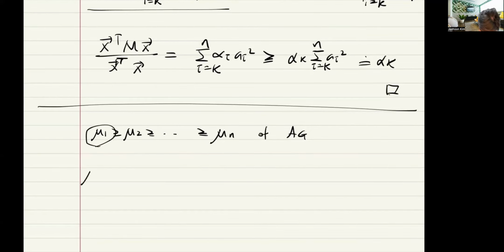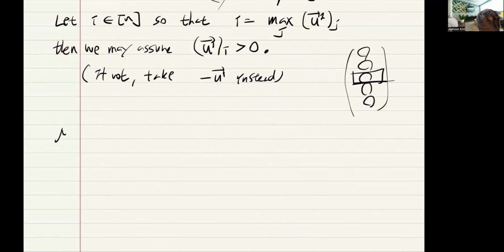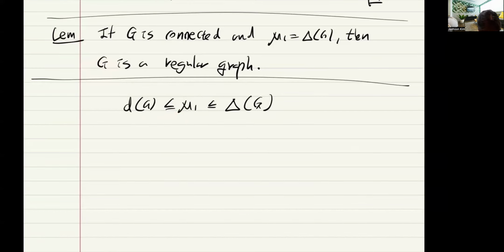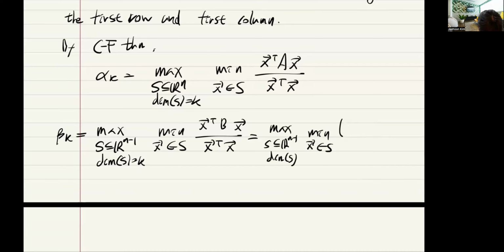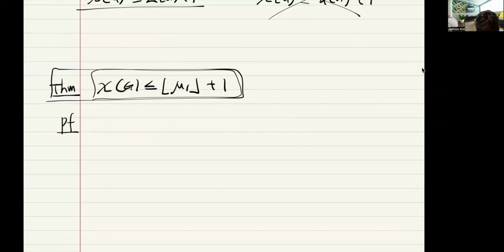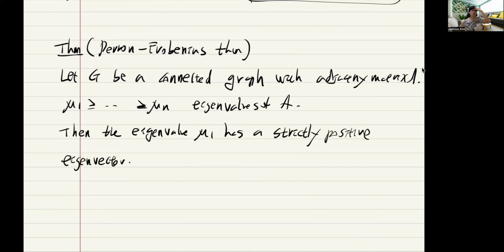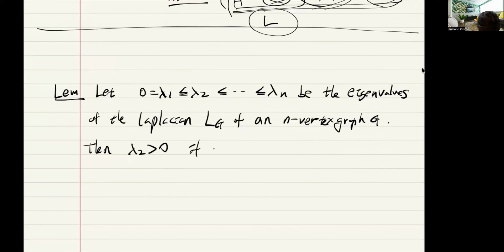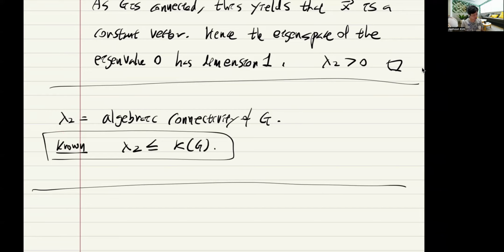Graph theory at KAIST 12-2 Average degree and algebraic connectivity